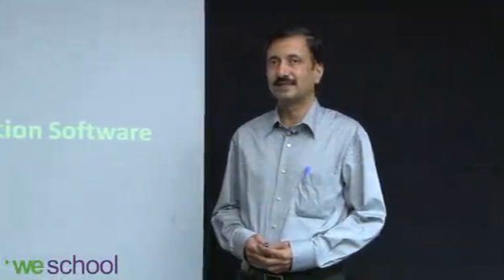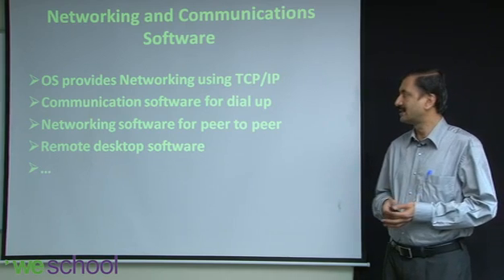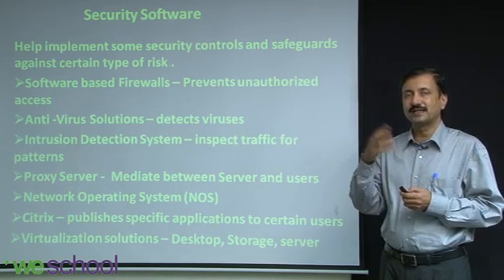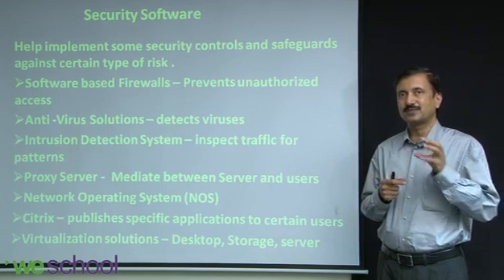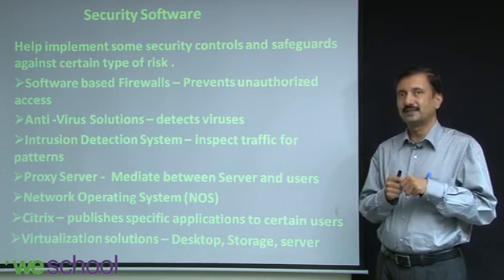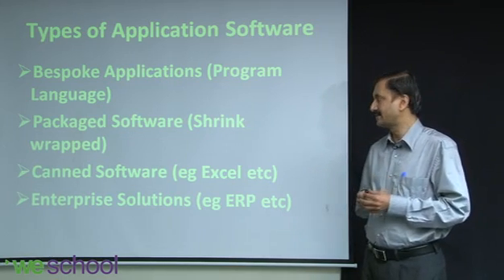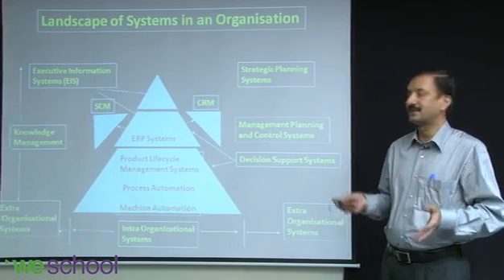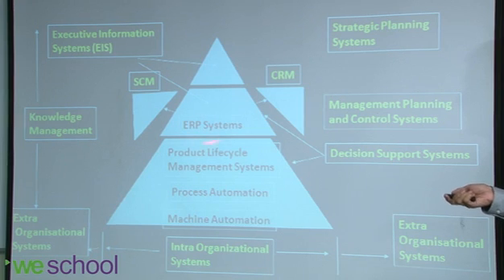Tutorial on Application Software and Other System | IT Management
Since machines and the world wide web invading any area of life, this lecture offers you an illustrative understanding of the future of computers and technology, this lecture explores whether the operating system is a central component of system software. The lecture frequently addresses subjects specific to program functionality and also examines the application framework.

To learn some of these creative management principles, join WeSchool PGDM-DLP Program